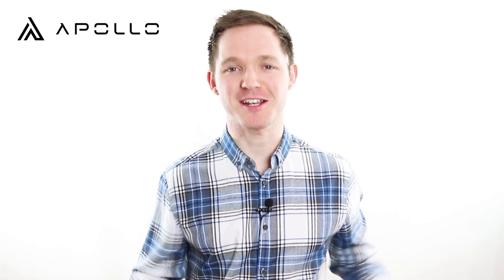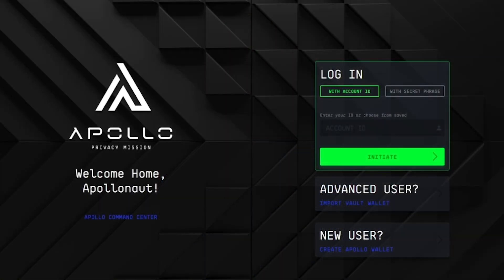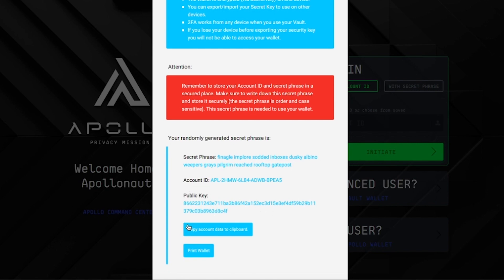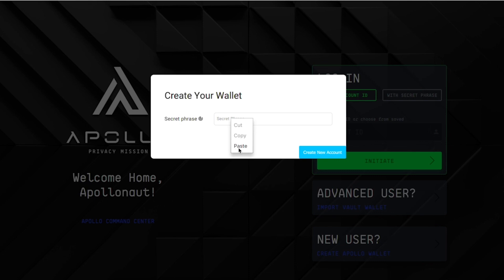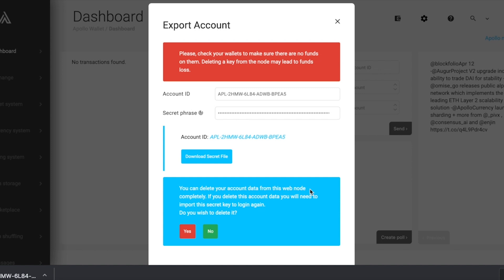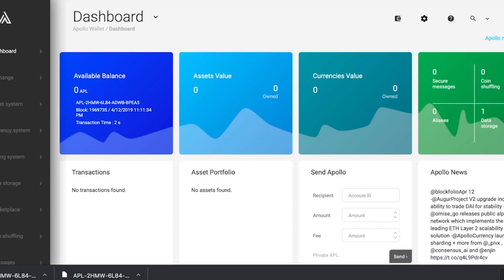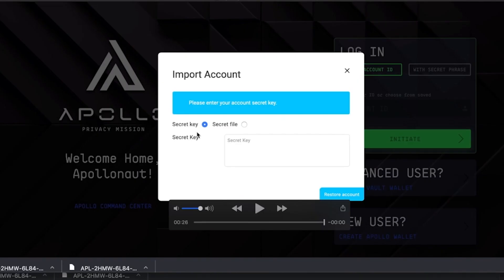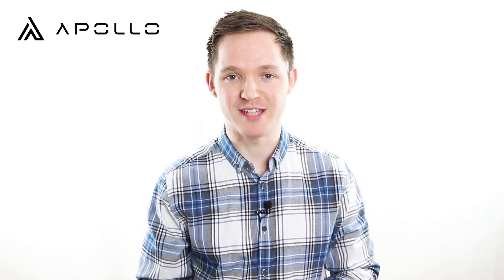Mission Update #167 - Apollo Currency and Creating a Vault Wallet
Mission Update - Colin Stone, Blockchain Braveheart

Get your daily dose of Apollo and cryptocurrency news and updates!

Apollo Foundation

The World's first all-in-one cryptocurrency incorporating every useful feature utilized in top-tier currencies and combining those with unmatched privacy, all in a single decentralized platform.